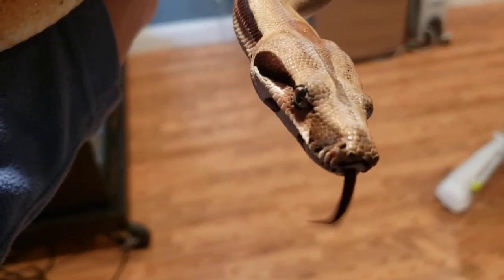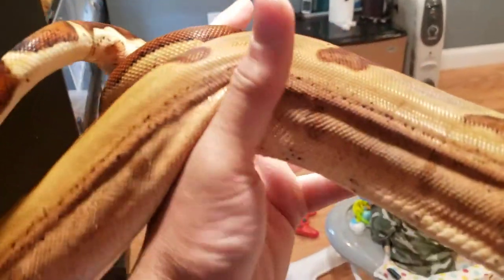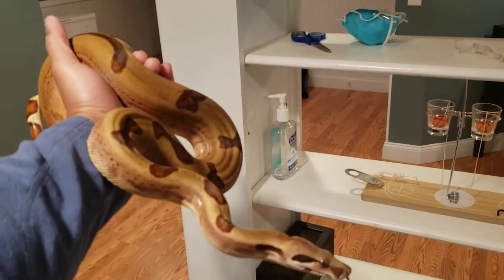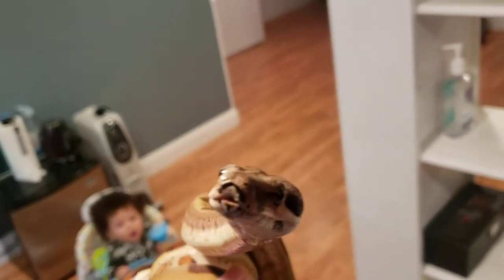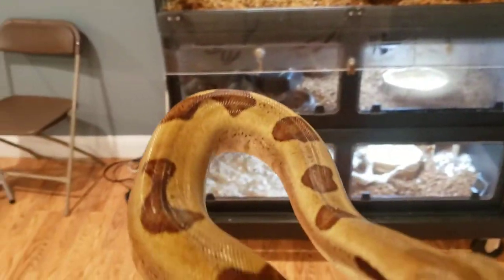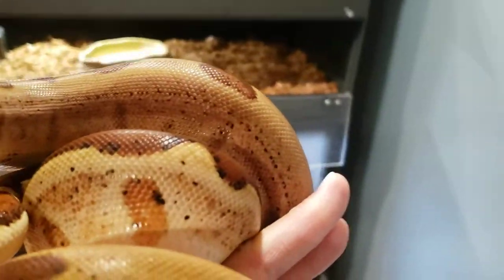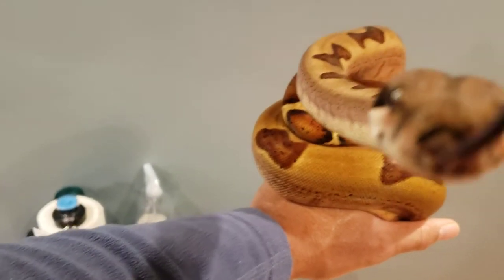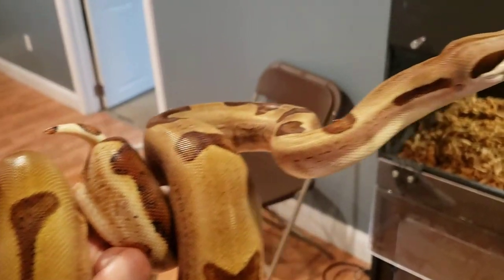HYPO JUNGLE MALE BOA CONSTRICTOR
JUNGLE MALE BOA CONSTRICTOR